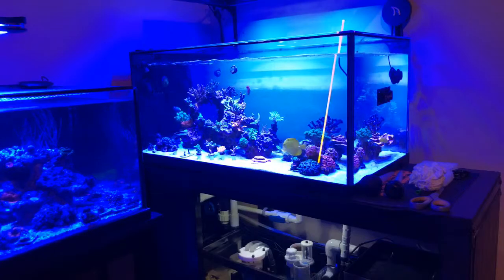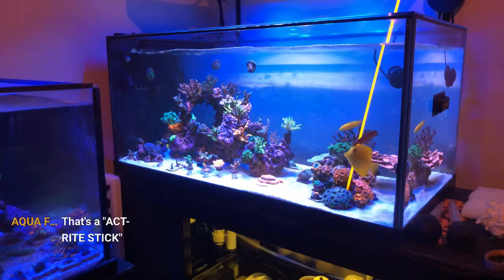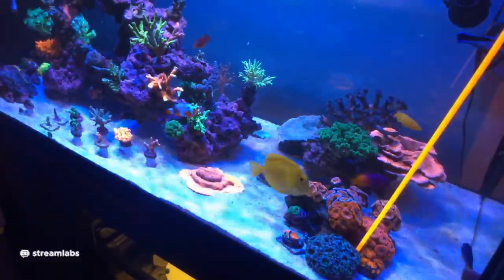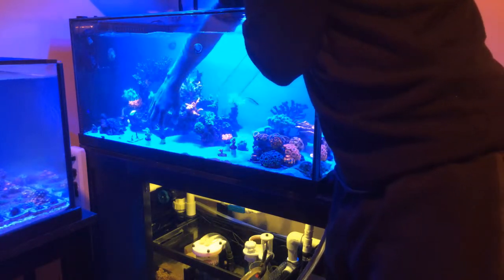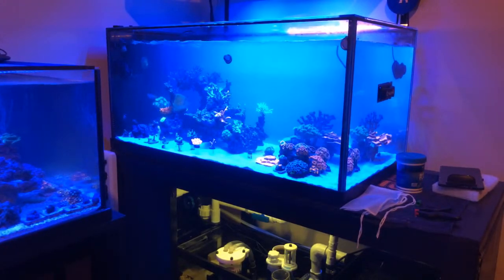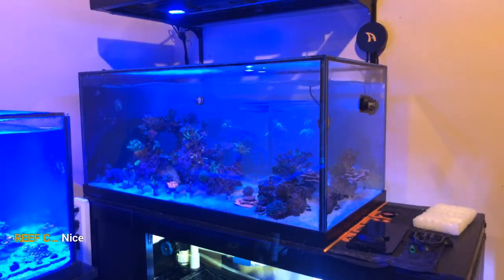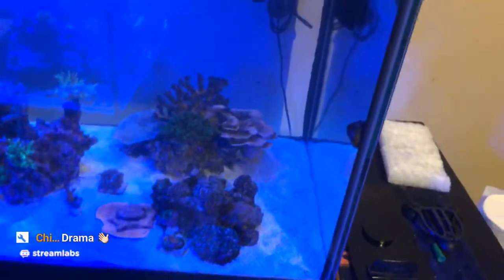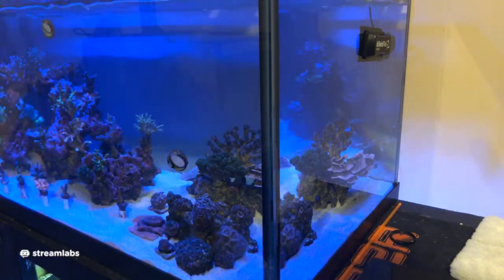The simple way of Reefing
Nearly a full tank crash